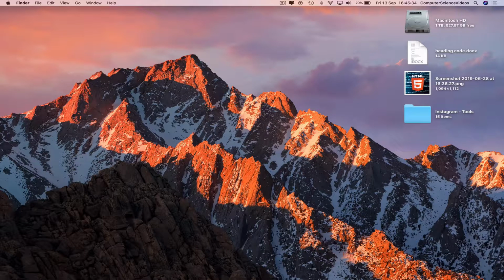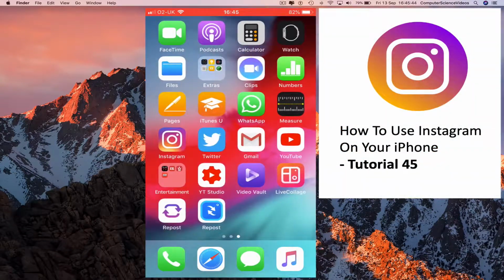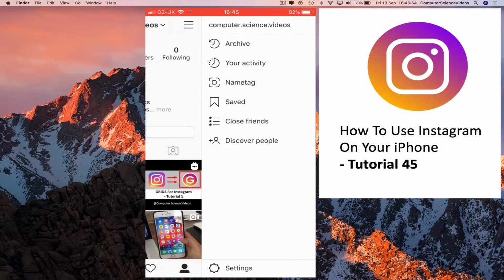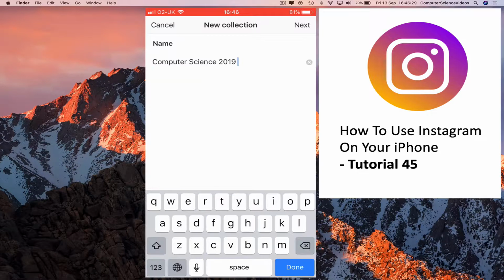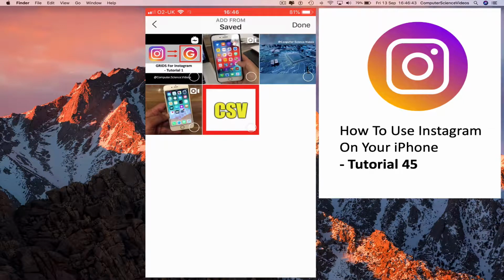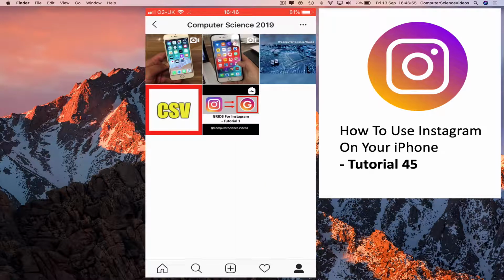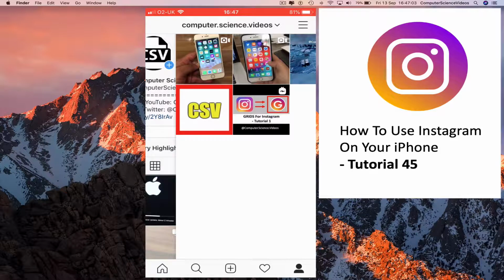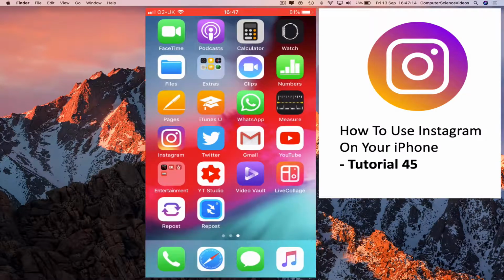How to USE Instagram on iPhone - Create a Folder Collection On Instagram | Tutorial 45